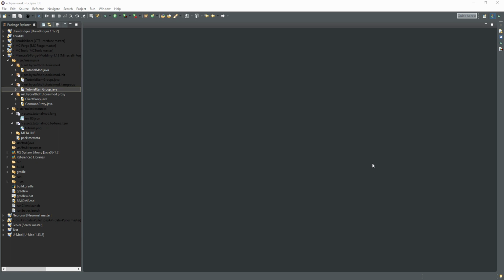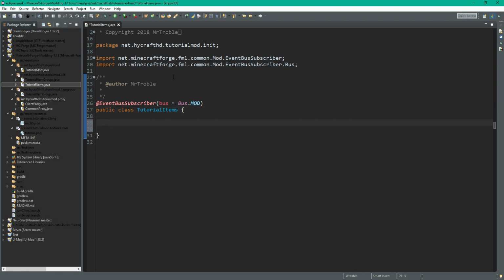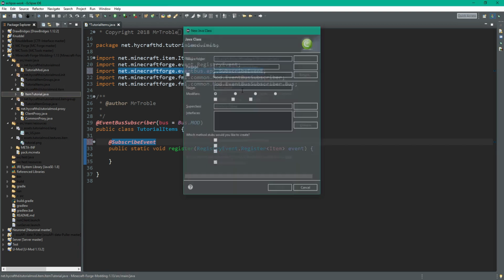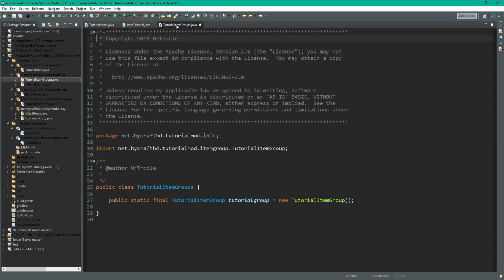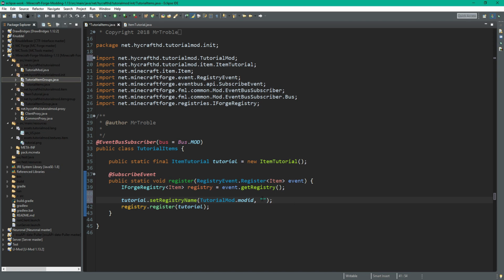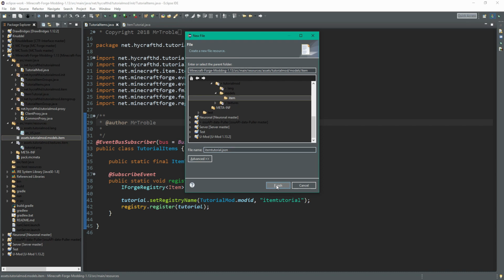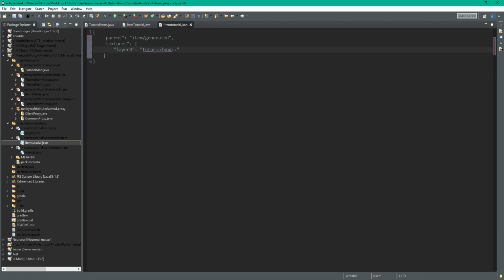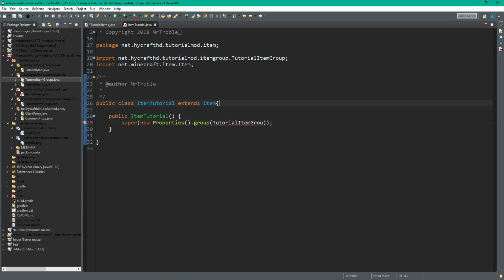Items - Minecraft modding 1.13 - Forge Modding #5 [English]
▬ Sourcecode ▬▬▬▬▬▬▬▬▬▬▬▬▬▬▬

▬ Socialmedia MrTroble ▬▬▬▬▬▬▬▬▬▬

▬ Socialmedia HyCraftHD  ▬▬▬▬▬▬▬▬▬

▬ Equipment MrTroble ▬▬▬▬▬▬▬▬▬

🡆 GPU: GeForce GTX 960
🡆 CPU: Intel(R) Core(TM) i7-4790K CPU @ 4.00GHz
🡆 RAM: 16 GB RAM
🡆 First screen: 1920 x 1080, 144Hz
🡆 Operation system: Microsoft Windows 10 Home
🡆 Mouse: G402 (Logitech)
🡆 Keyboard: Razer Black Widow Tournement Edition
🡆 Headset: Razer Electra